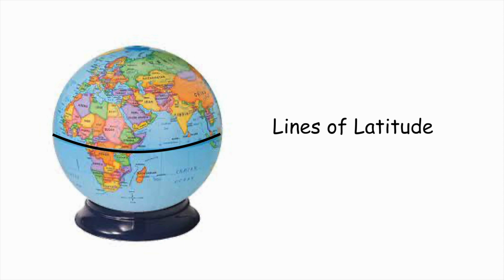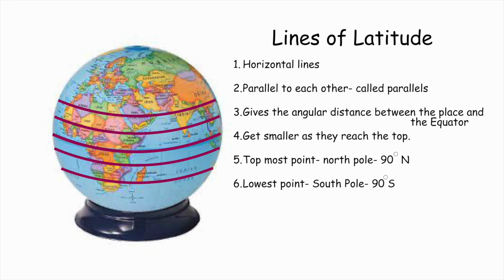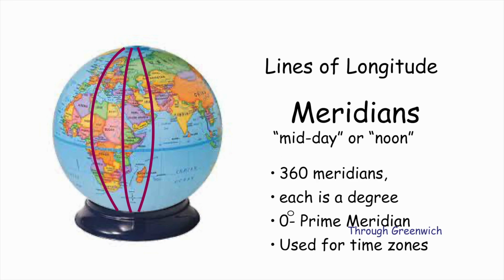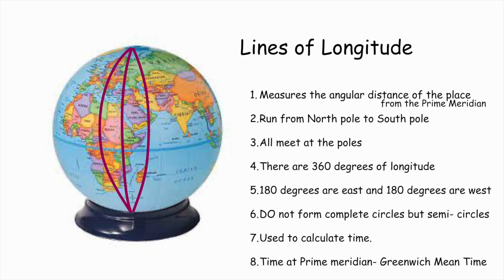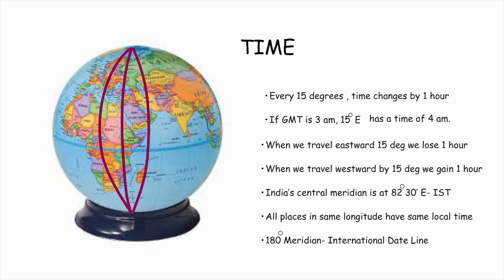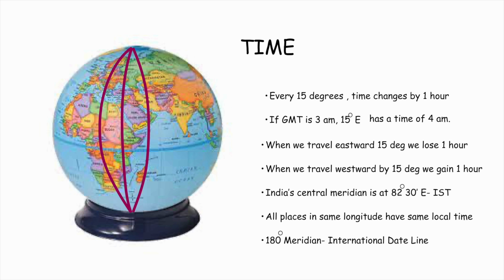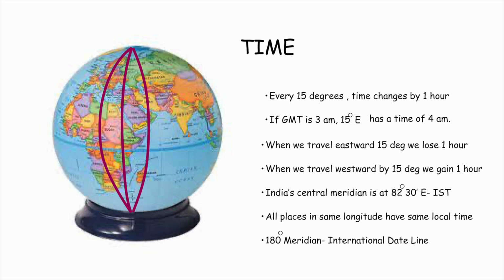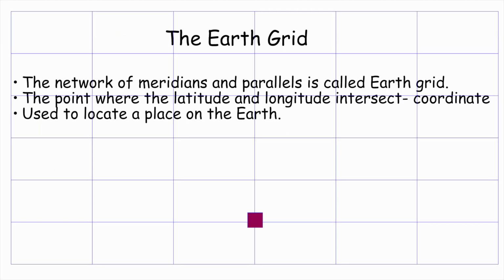Latitudes and Longitudes for class 5